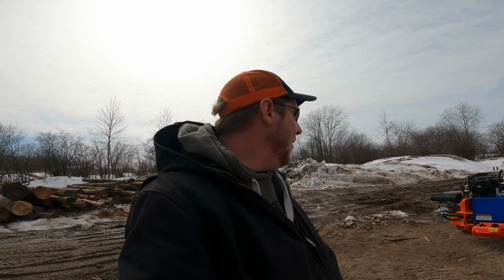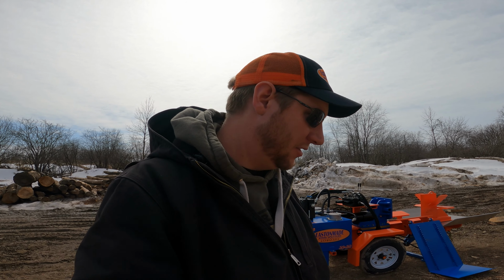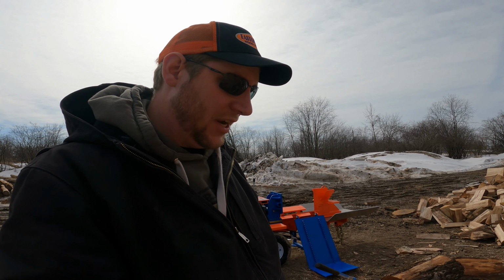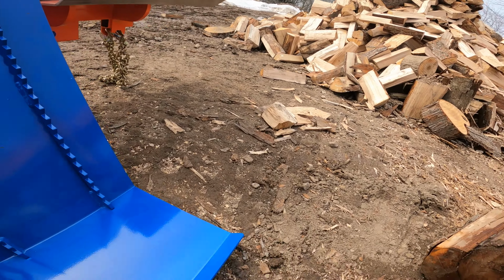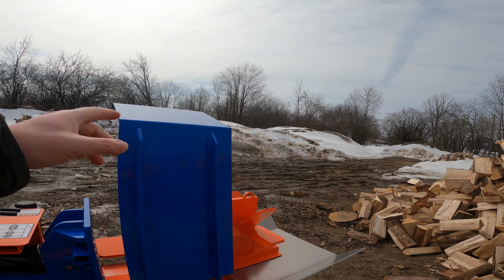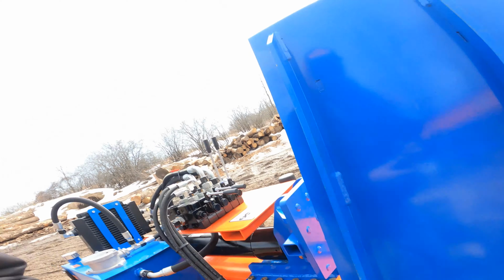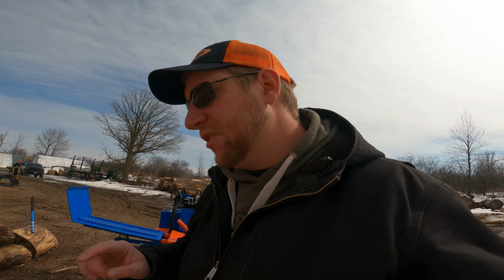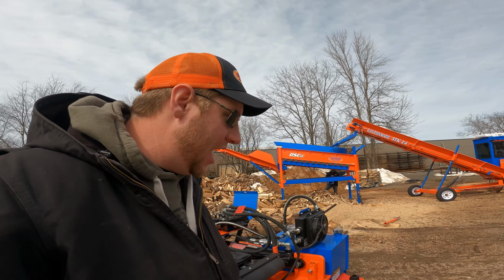Eastonmade; Log Lift Capacity Explained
Arb Expo Springfield Massachusetts March 30th and 31st!!!

Eastonmade Ultra

Eastonmade Axis

Eastonmade 5-11

Eastonmade 9-16

Eastonmade 22-28

Eastonmade 22MB

Eastonmade 48C